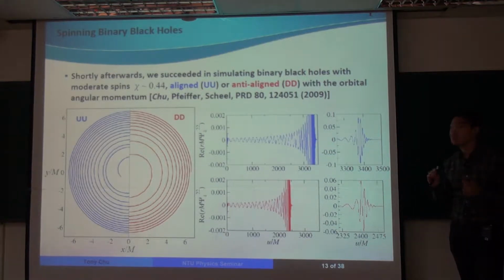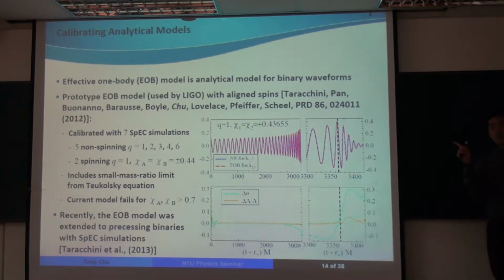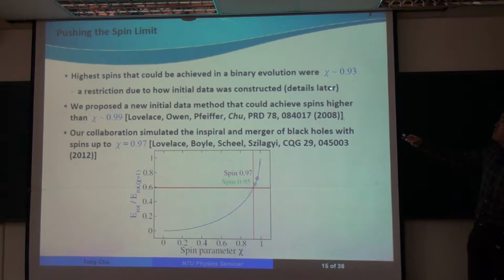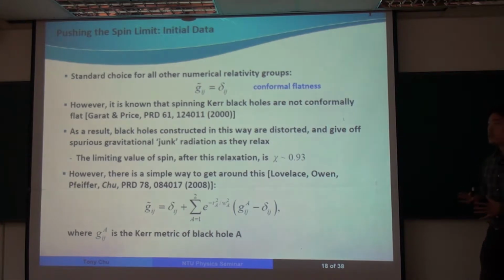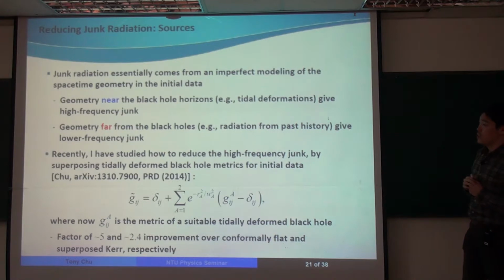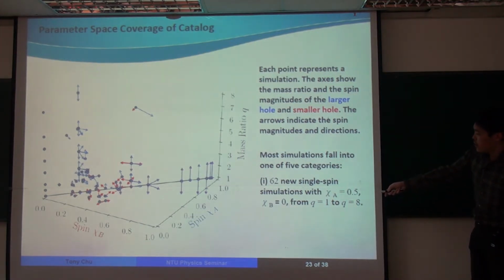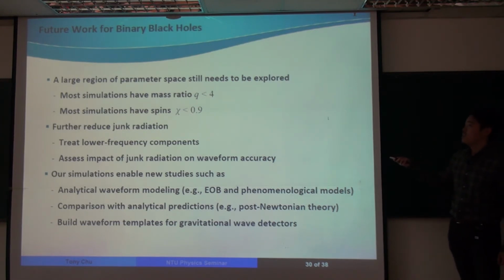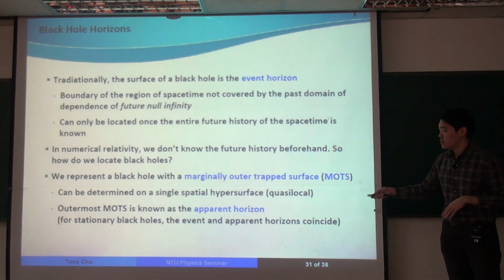Tony Chu, Exploring Black Hole Spacetimes with Numerical Relativity Part II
Speaker: Dr. Tony Chu (CITA, Toronto)
Time:  2014/02/19, 15:30-16:30